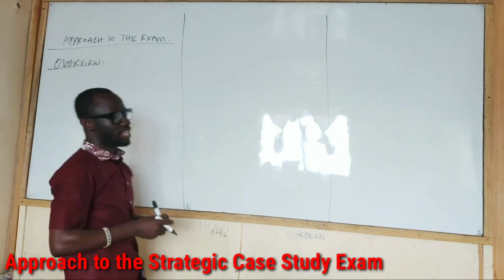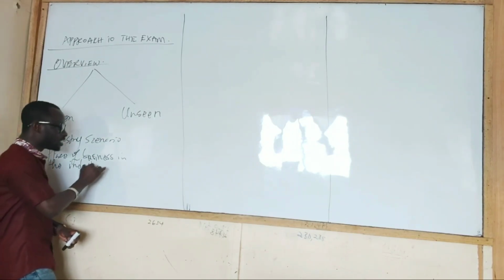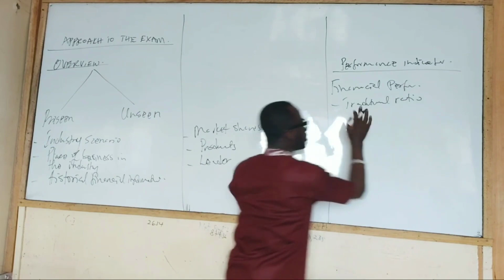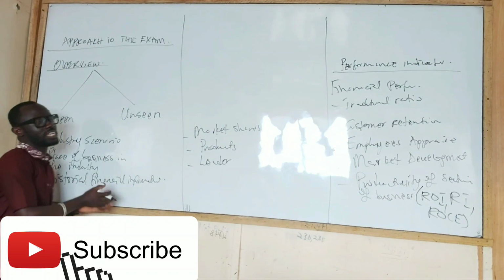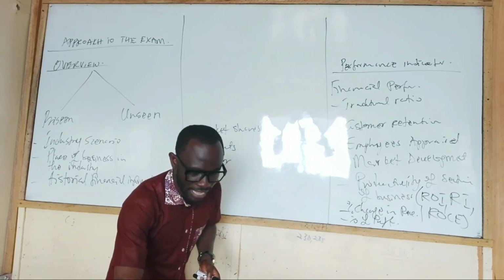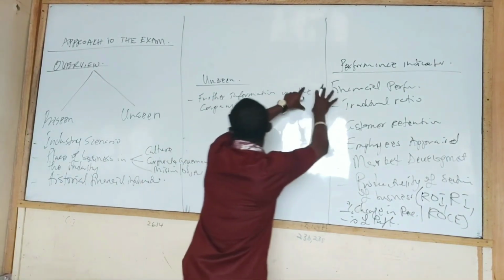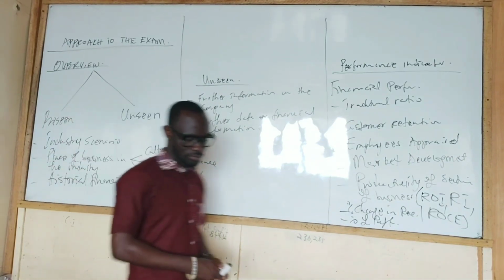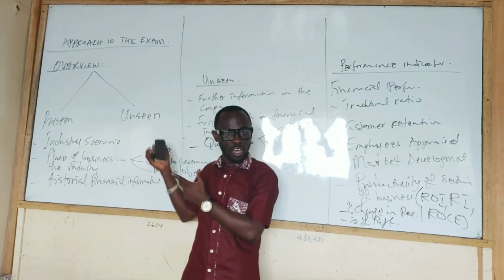Understanding Strategic Case Study 2019 – Case Analysis – 1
In this video, Understanding Strategic Case Study – Case Analysis – 1, Nhyira Premium explains the various stages and processes that students must go through to understand, prepare and ultimately write the Strategic Case Study Examination of the Institute of Chartered Accountants Ghana (icag) professional qualification paper.

Nhyira explains the Overview of the Examination, the Case Analysis Techniques, how to plan for the examination and how to pass the exam.

My Channel

understanding strategic case study 2019